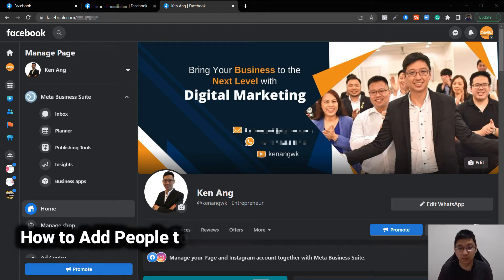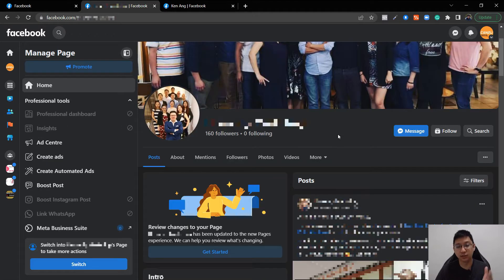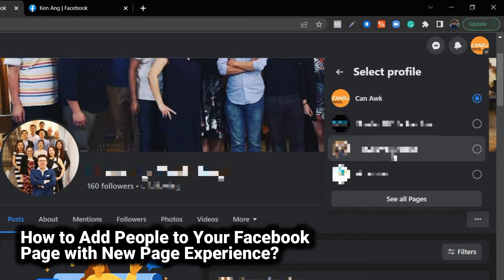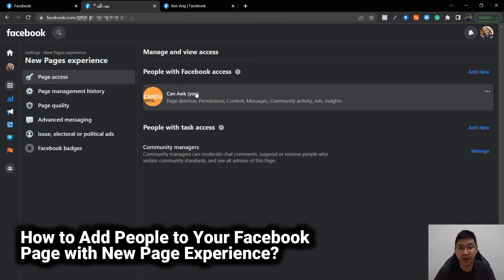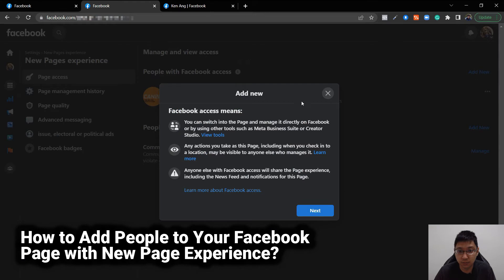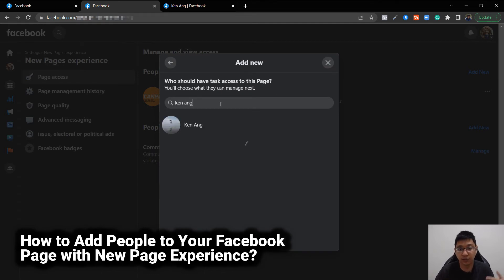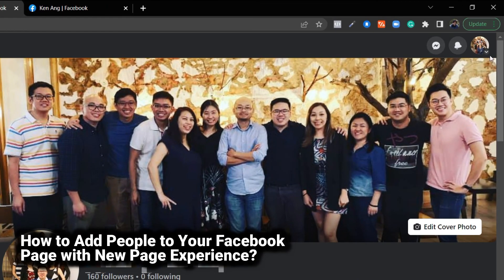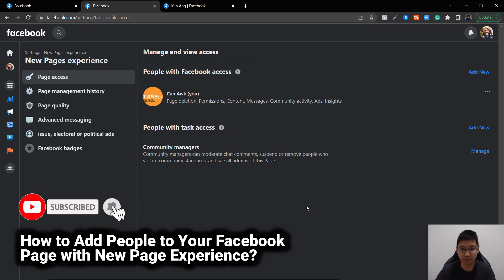How to Manage Role or Add People to Facebook New Page Experience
How do you manage roles or add people to your Facebook Page with New Page Experience? I have a previous video similar to this, about managing roles on your Facebook Page but with the Classic Facebook Page layout.

So if your Facebook Business Page is in New Page Experience, and you're looking for a tutorial on how to add people to your Facebook Page with the New Page Experience layout, then this tutorial is for you.